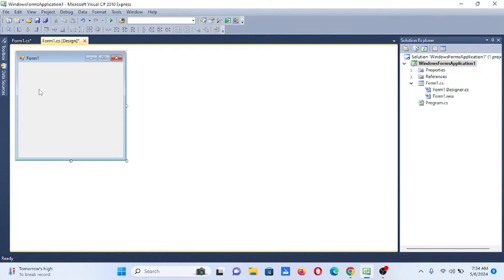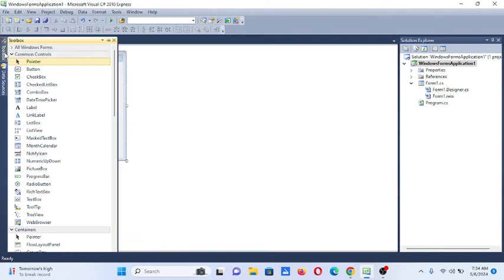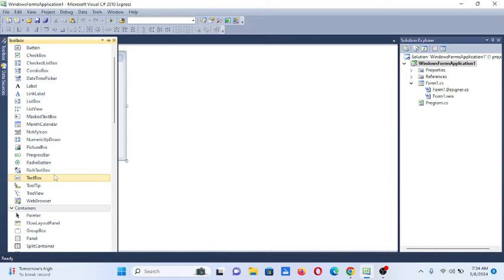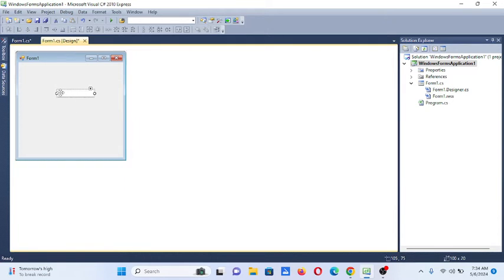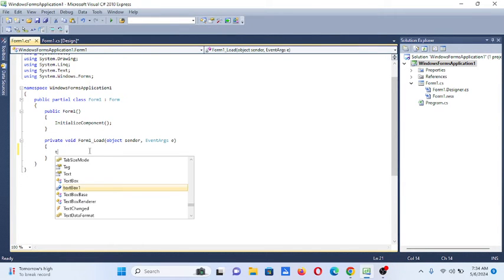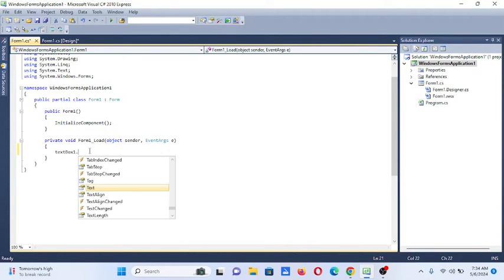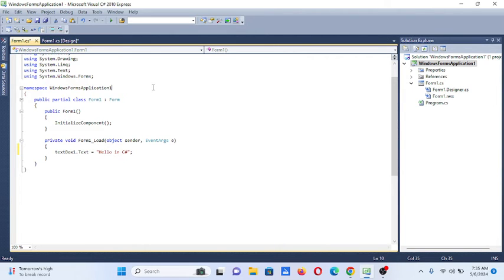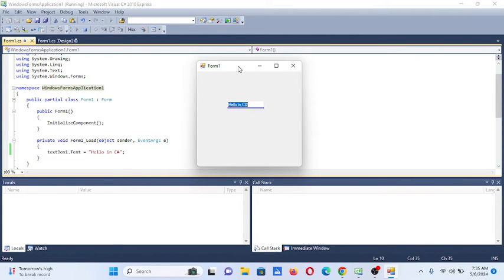How To Display Text in the Text Box in C#